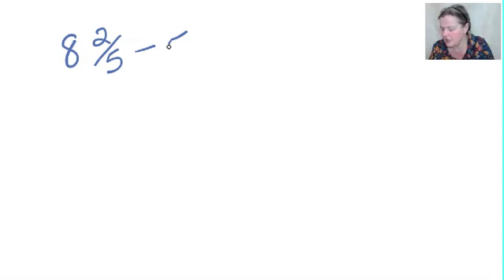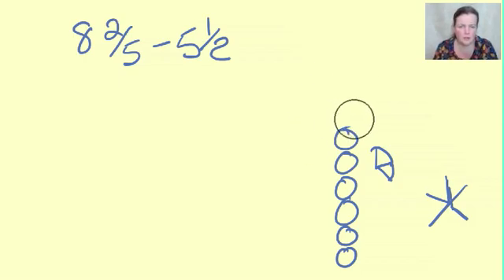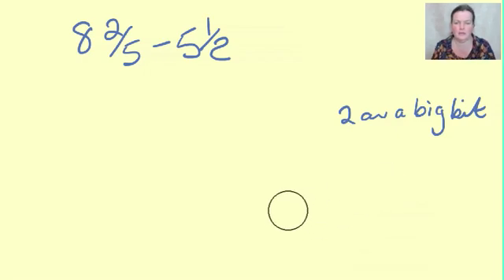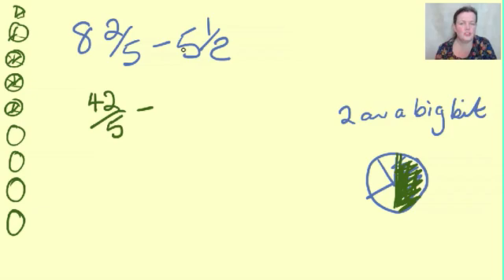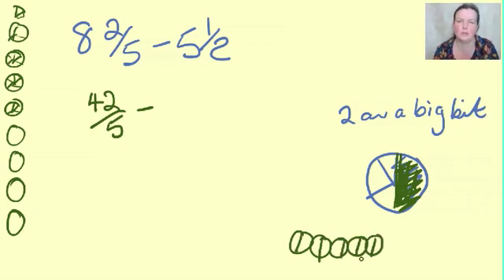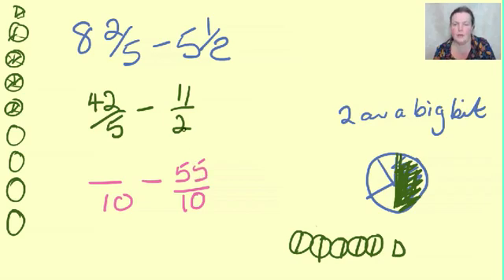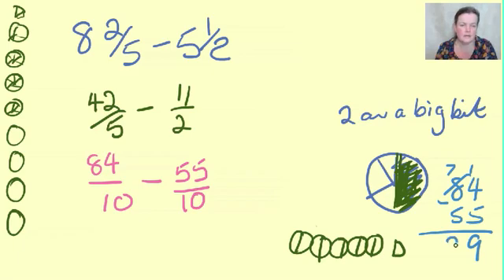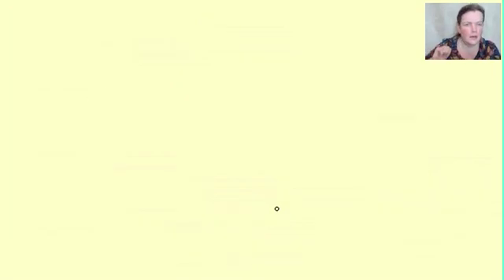11+ Siddarth's Fractions 1